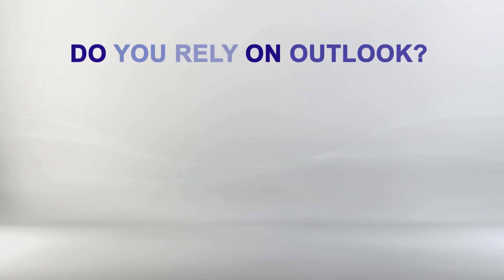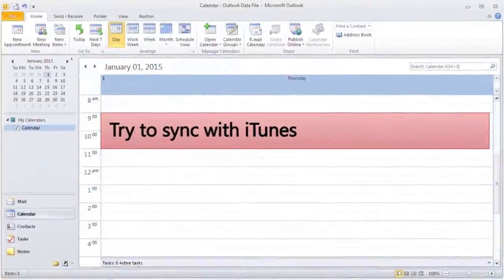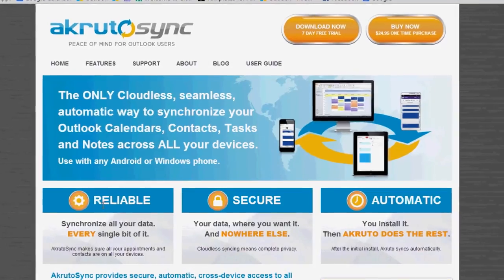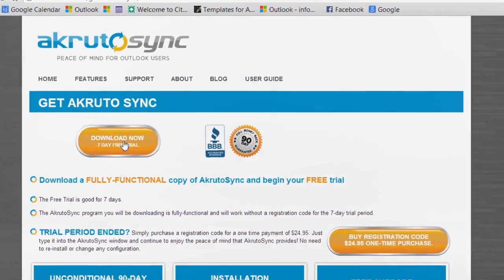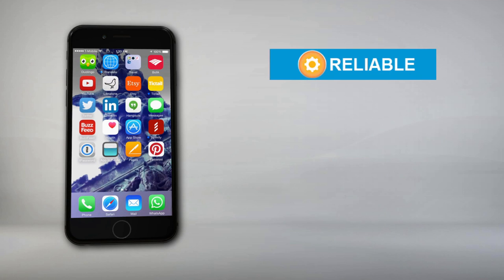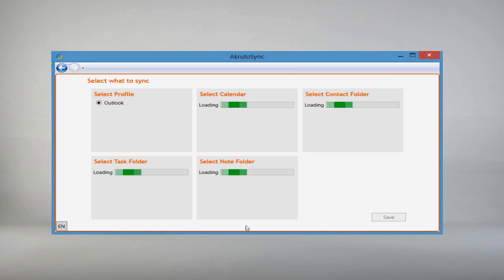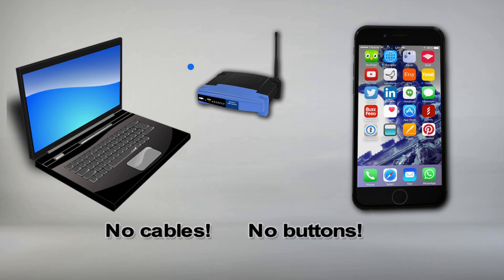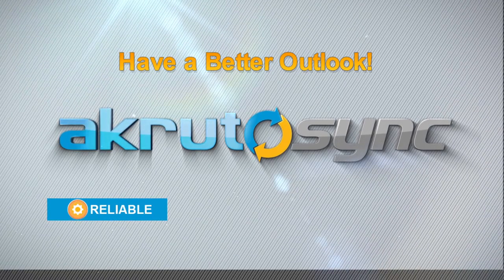How to Sync iPhone with Outlook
Direct Sync of Calendar, Contacts, Tasks, Reminders and Notes between Standalone Outlook and any iPhone, iPad or any other iOS device, including iPhone 6 and iPhone 6 Plus.

Direct, wireless sync - Secure, Reliable, Automatic, No Cloud. A better alternative iTunes and iCloud. Works great if you'd like to sync your iPhone with Outlook wirelessly.

for more information.  Developer - Akruto, Inc.

Outlook synchronization supported for Outlook 2003, Outlook 2007, Outlook 2010, Outlook 2013 and other. iCloud does not work with Outlook 2013, but AkrutoSync works.